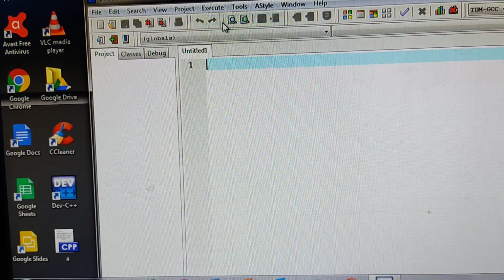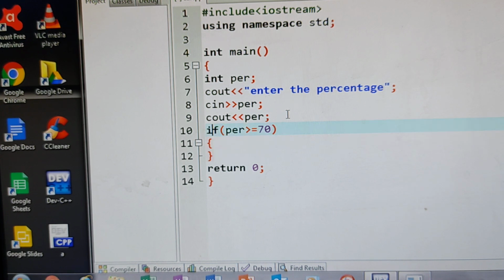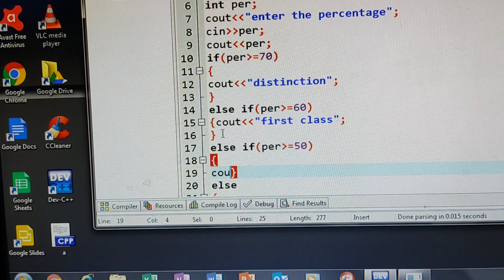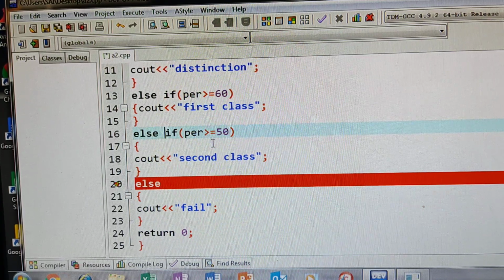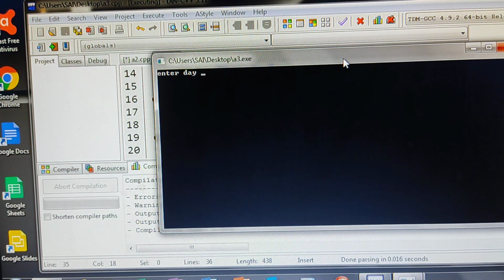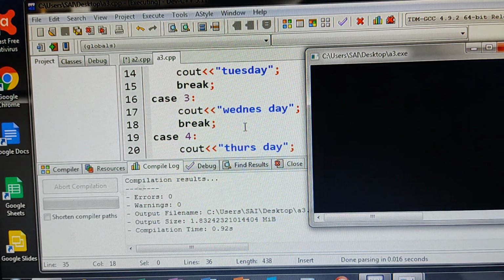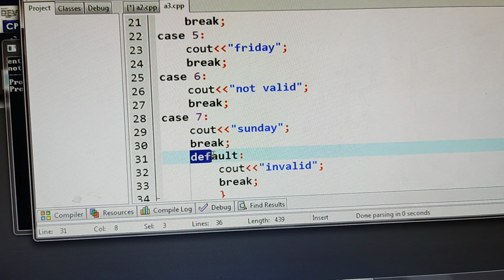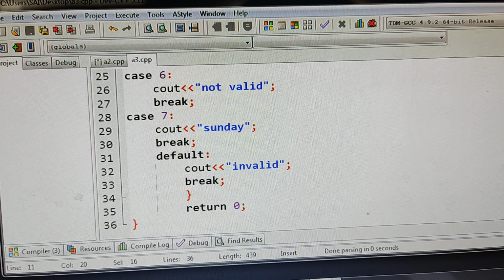c++ lecture- 15 practical part switch and if else if